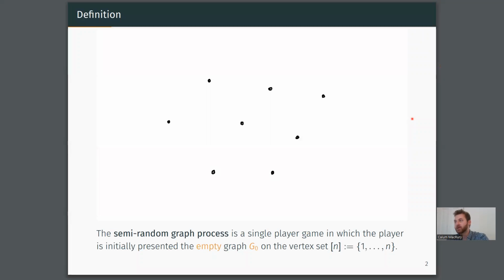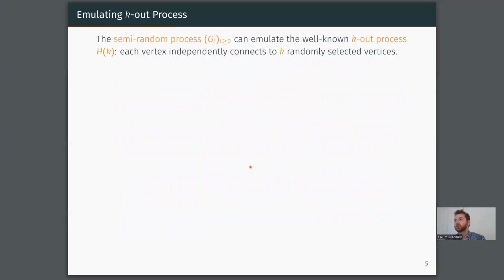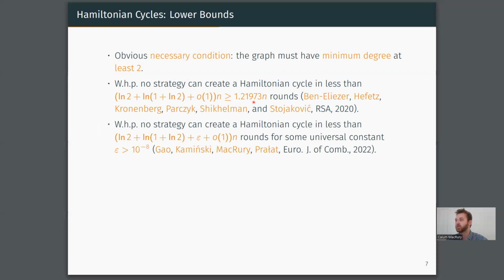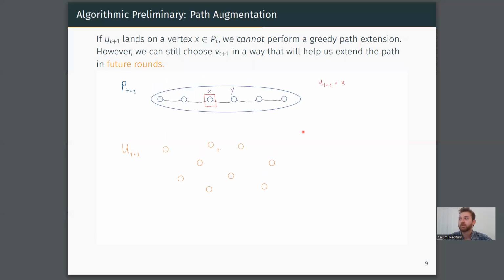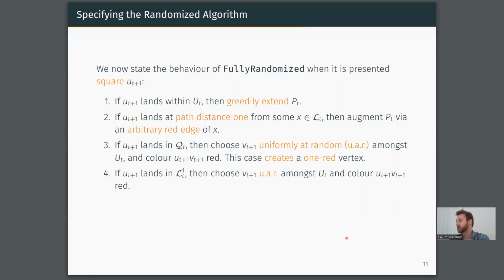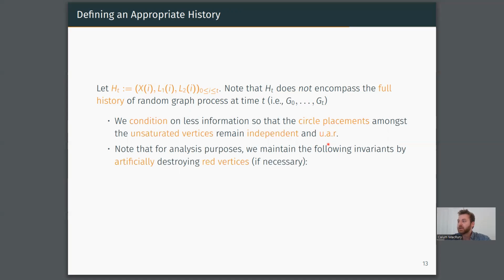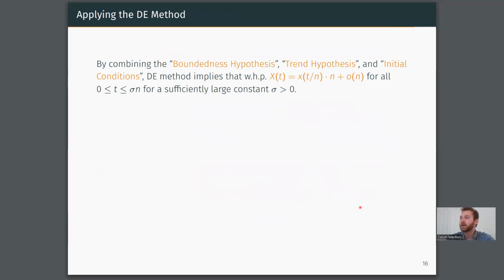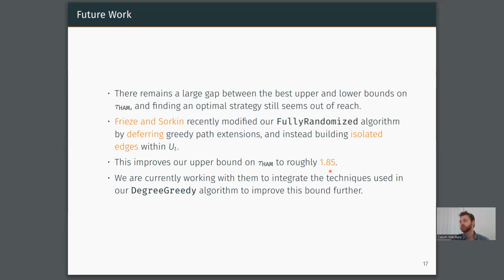RANDOM: A Fully Adaptive Strategy for Hamiltonian Cycles in the Semi Random Graph Process